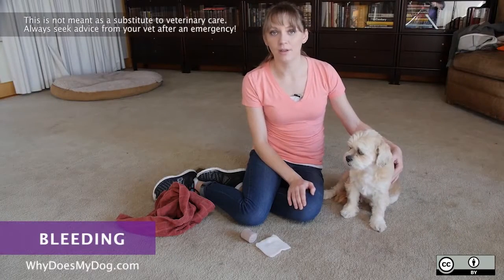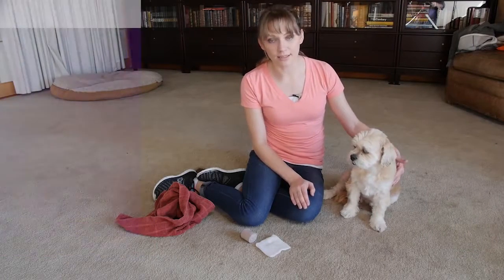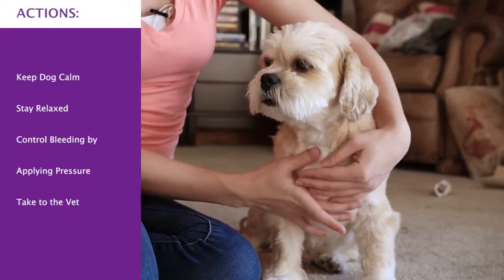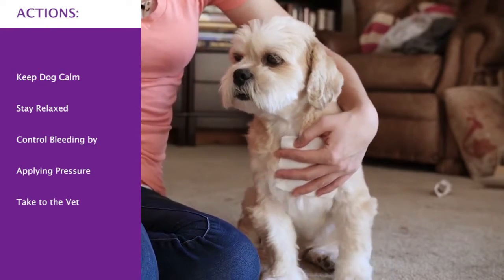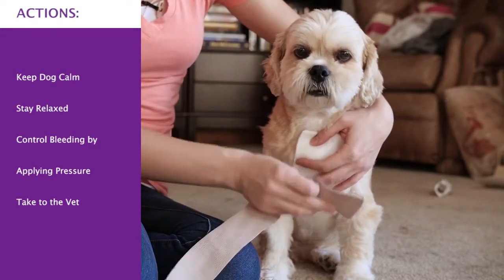Dog and Puppy First Aid : Bleeding